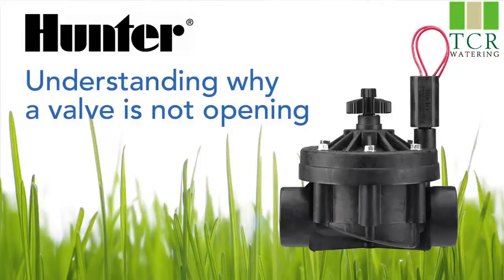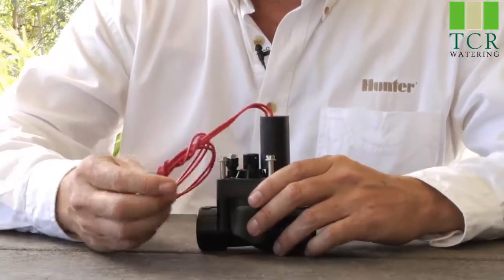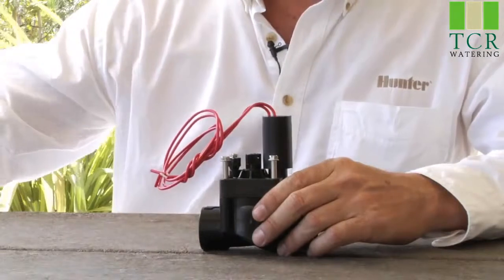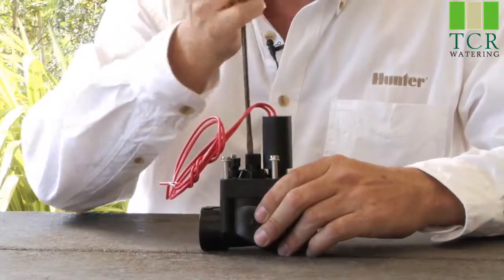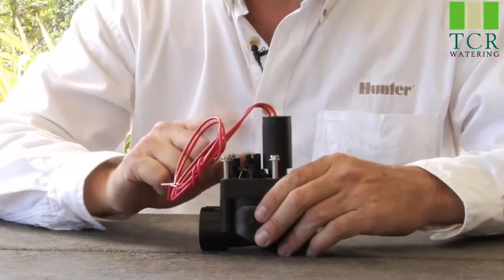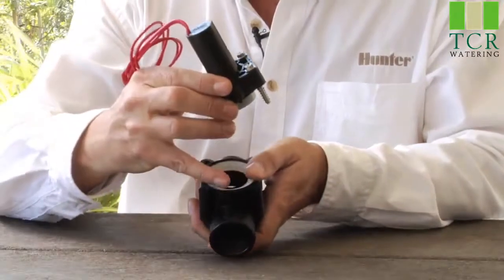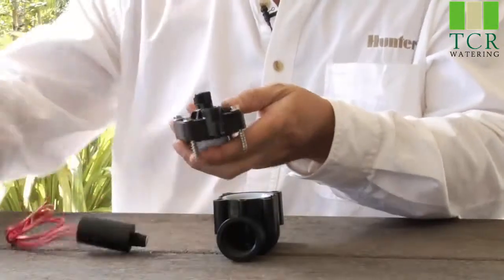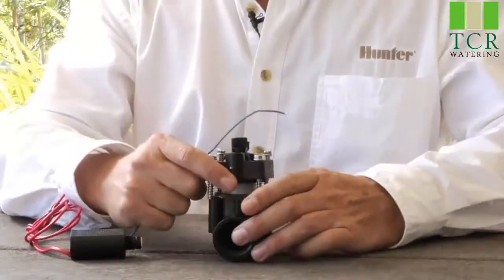Hunter PGV Valve. How to unclog a valve that isn't opening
This video will show you how to unclog the exhaust port on the Hunter PGV Valve and give you some other helpful troubleshooting tips.